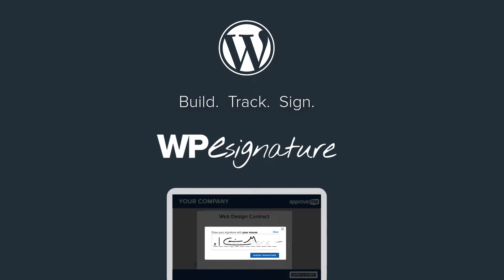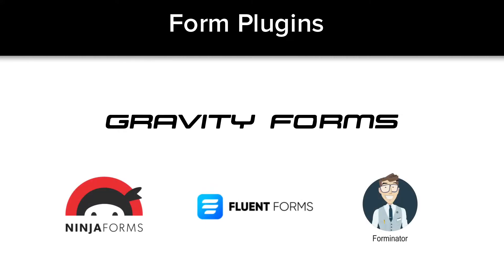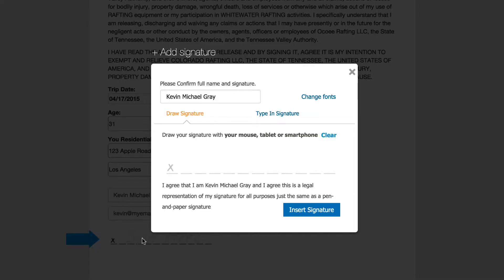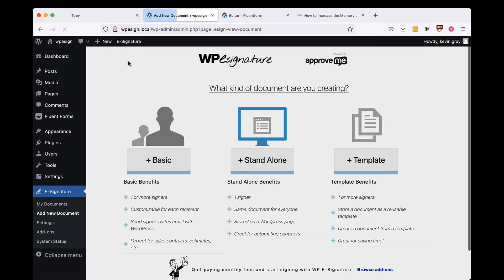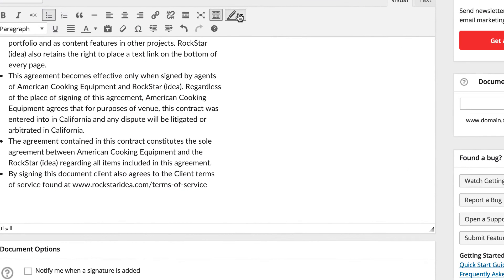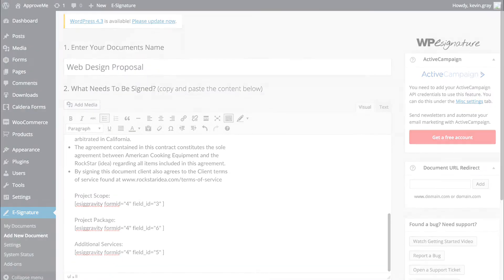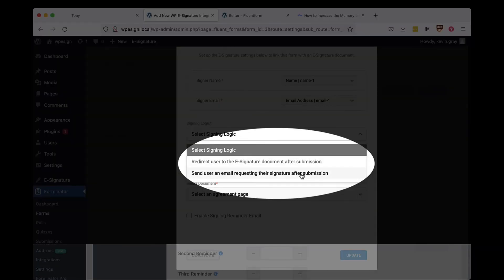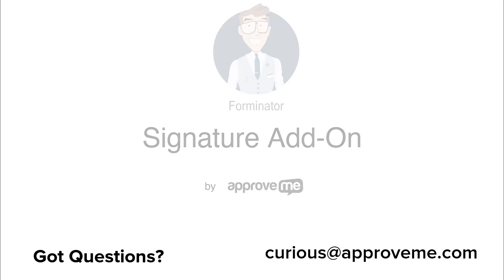Forminator Forms Signature & PDF Add-On Tutorial by WordPress WP E-Signature (ApproveMe.com)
What would you do if you found out the contracts you use to run and operate your business were not legally binding?

Learn how to create powerful legally binding contract PDF's in just minutes using Forminator Forms and the #1 WordPress UETA/ESIGN Compliant E-Signature plugin, WP E-Signature. A premium plugin that helps you to create incredible contracts that sync with your WordPress Forminator Forms.

Download the add-on for WP E-Signature & Forminator Forms Signature Add-On here:

Table of Contents:
00:04 - Forminator Forms Signature by ApproveMe
00:09 - Forminator Forms Signature Add-On
00:14 - Are You Protected with Forminator Forms Electronic Signature?
00:26 - Forminator Forms Digital Signature Protection
00:35 - UETA/ESIGN Compliant - Forminator Forms Digital Signature Add-on
00:49 - Forminator Forms Approval00:53 - WordPress addons
01:21 - Required addons
01:35 - Forminator Forms WordPress Signature Plugin
02:10 - Forminator Forms Signature Demo
02:25 - Forminator Forms Signature Add-on Demo
02:46 - Forminator Form Shortcode Explained
03:15 - Completing Settings on the Forminator Forms
03:34 - WordPress Signature Automation Options
04:15 - Download Forminator Forms Signature Add-on

Now think about all of the hard work, you invested into a recent project or a client relationship...

What if you and your client were in a courtroom only to find out that the digital signature used on your contract was not signed with a compliant e-signature application?

Form generation WordPress plugins like Forminator forms, ninja forms, and many others are absolutely fantastic! Heck we even use them on our website.You can create some really sweet automation's and workflows using a WordPress website;

However, signing a legally binding, court recognized contract is NOT their main focus (it is however, WP E-Signature’s ENTIRE focus).

The new signature add-on by ApproveMe.com is the bridge between a form generation plugin and having a UETA / ESIGN compliant document signing application that lives on your WordPress website.

In the next few minutes you’ll learn how to protect your clients and yourself with a legally binding court recognized contract that gets automatically generated when your Forminator form is submitted.

In order to automate the contract creation process; we’ll need the following plugins installed:

1. Forminator Forms
2. WP E-Signature
3. Stand Alone Document Add-On (which comes with a WP E-Signature premium license)
4. And of course the free Signature & PDF add-on for Forminator Forms by Approve Me

Once these plugins are installed and your WP E-Signature license is validated… we’ll start creating a document to use with your existing Forminator Form.

To begin, navigate to the add document link, which could be found under the E-Signature option in the WordPress dashboard.

Create your Stand Alone Document.

The Forminator Forms signature add-on by ApproveMe is triggered when a Forminator Form that you select is completed. This means that you also can pass your user data from the Forminator Form into a new contract that will either be emailed to the user or displayed immediately after they submit your form. With the signer input fields add-on installed, we're going to navigate to the signer input fields icon and choose the option Forminator Form data.

Go ahead and select the Forminator Form that will trigger this contract from the dropdown menu. Now, select the field data that you would like to insert into your new contract or add all fields by selecting Insert All Fields; a shortcode will automatically be generated with this information and placed in the document content. Don't worry, though, the actual field value that your user enters when filling out your form will be displayed in its place, once they are redirected to your contract. You can move the shortcode that gets generated anywhere in your contract and it will display the user's submitted data wherever you have the short code located.

Once you are done adding your fields and content, scroll to the document options. Select “Create a new WordPress page for this document”, select any other document options you’d like to add, and publish your stand alone document. In this next step, you will need to navigate to the email and actions tab in your form and create a new action inside of Forminator Forms. Let's go now to define those last Forminator Form settings, select the WP E-signature option found in the settings of your Forminator Form and define the remaining settings there.

Choose to either redirect the user to your contract immediately or send them an invitation email to the contract here.